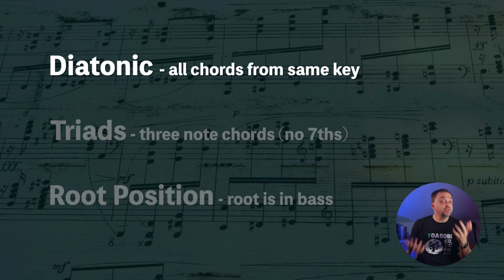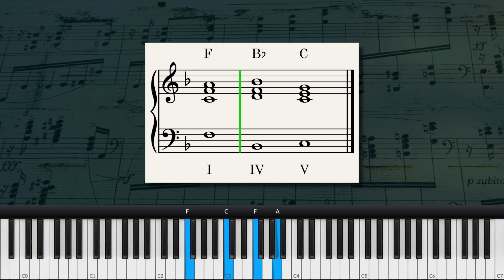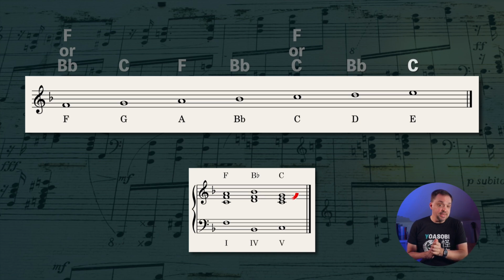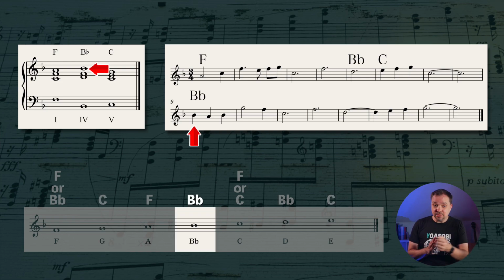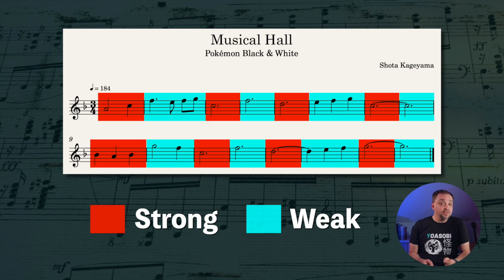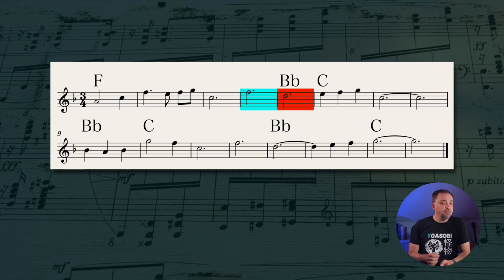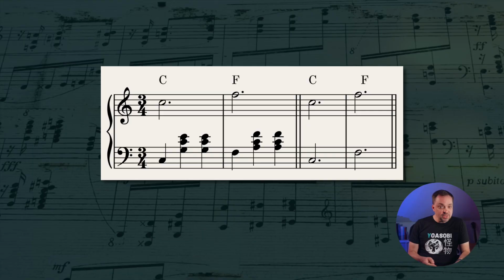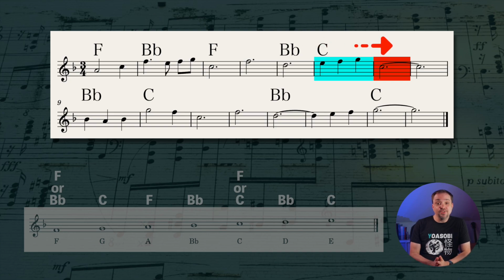How to Choose Chords for a Melody Part 1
Part 1 in a new series on how to harmonize a melody. In this lesson we’ll start at the very basics, with diatonic major triads in root position.

When trying to write a video about harmonizing melodies I kept thinking “Well before this I should probably explain that other thing…” and then “well before THAT I should explain that…” until I realized I should probably just go WAY back and start real basic.

So if you’re an advanced student don’t worry, we’ll get to more interesting things one step at a time. But for the beginners, or if your music theory is a bit rusty, this should be a good place to start.

And if it’s STILL not basic enough please don’t hesitate to tell me!

✅ I stay productive and prolific thanks to Todoist!